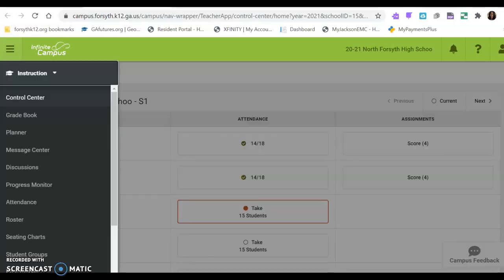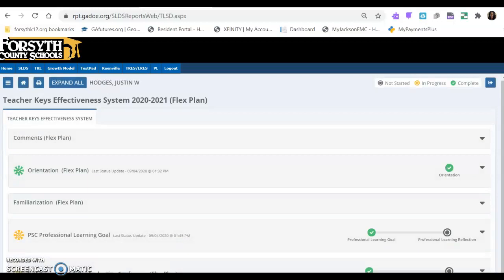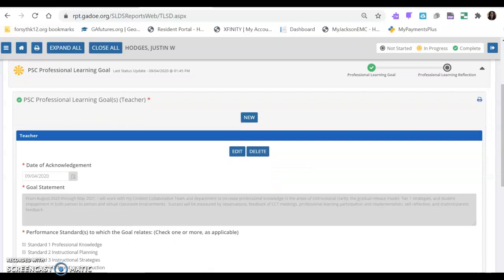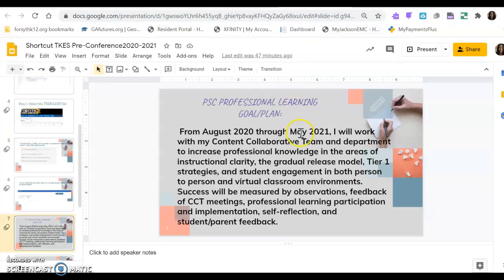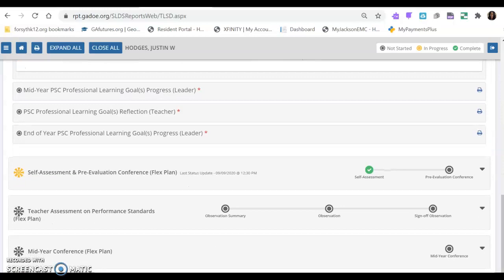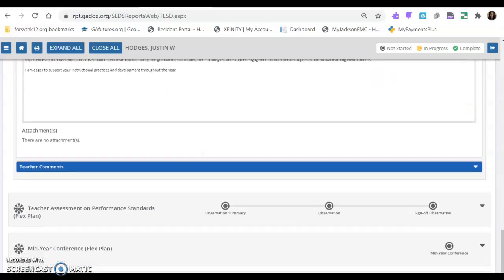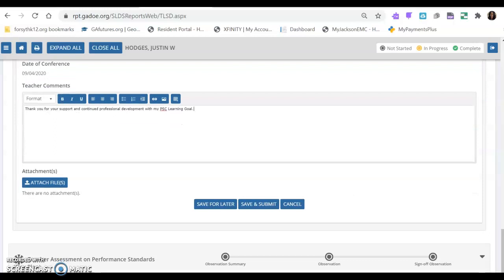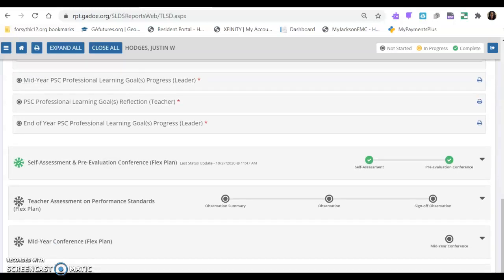TKES PreConference Entry